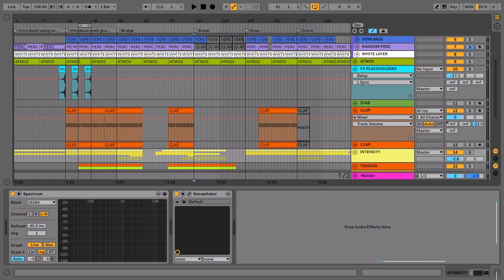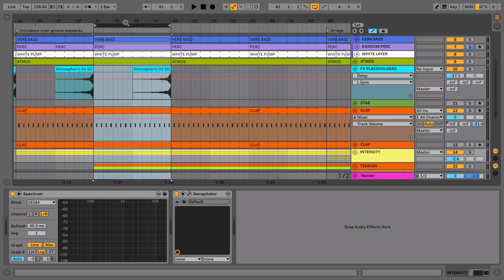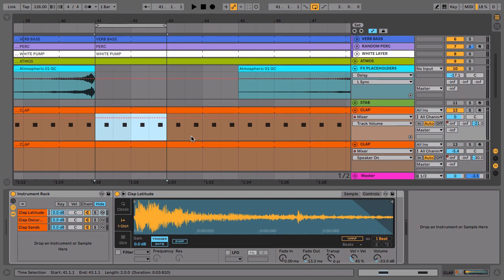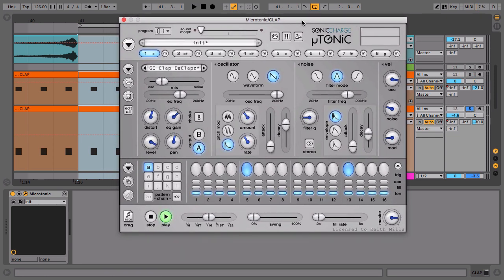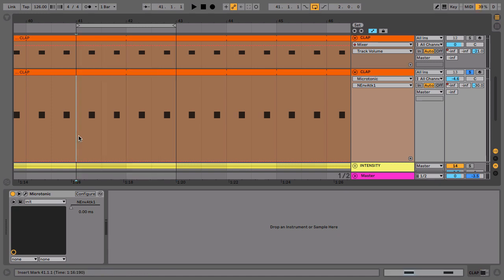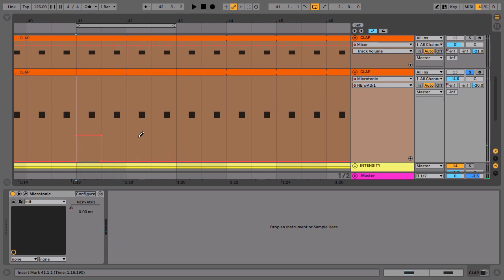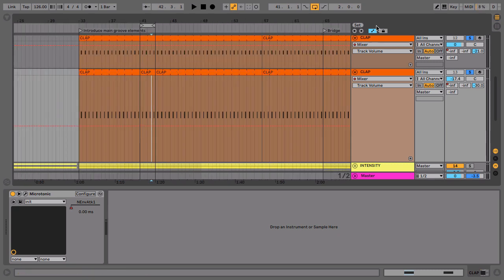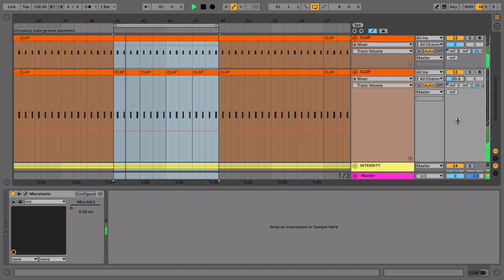Ableton Drums & Groove Tutorial - Instant Groove For Boring Drum Patterns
Ableton Drums and Groove Tutorial - Instant Groove For Boring Drum Patterns House & Techno

Ever feel like your drums sound static and boring? This technique is used heavily by pro’s to give their drums that extra bit of interest and enhance the groove of their tracks. It’s very fast to implement and you can add this in at any stage of the production process. Give it a go!

Coaching electronic music producers to create more and be heard